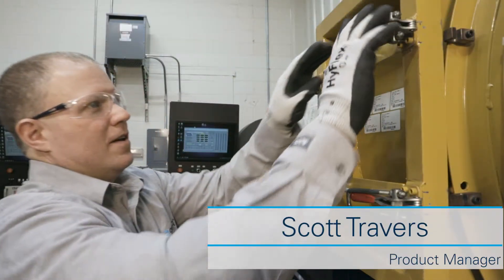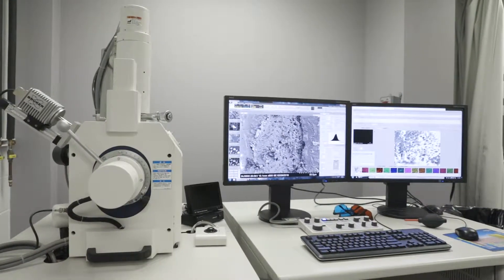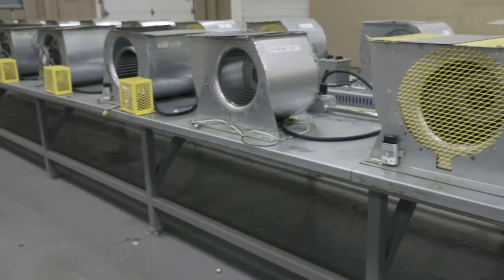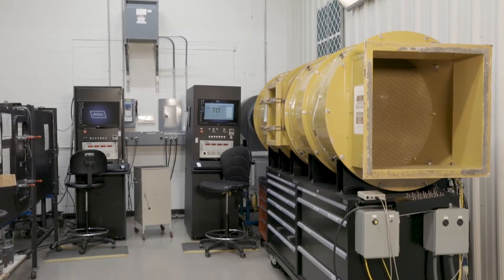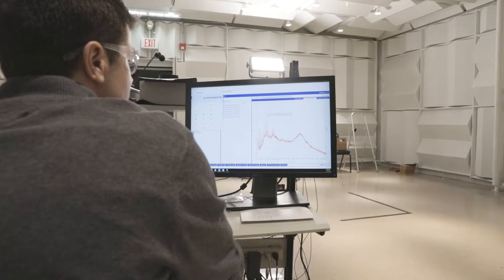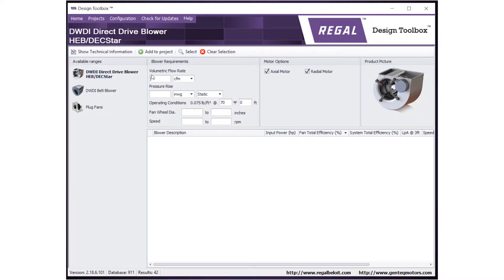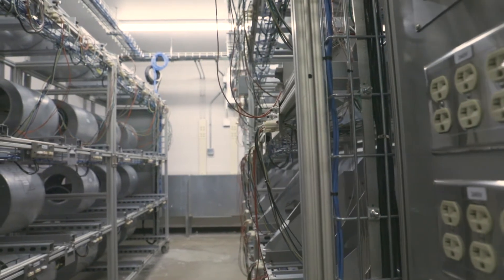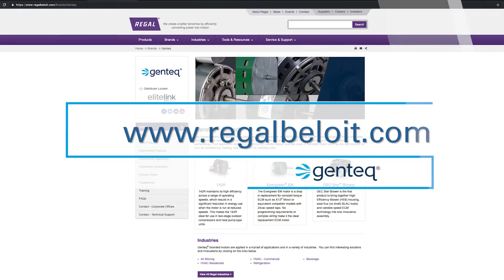DEC Star Blower Lab Capabilities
Exploring the lab capabilities associated with the DEC Star blower solution.

MCV19006E